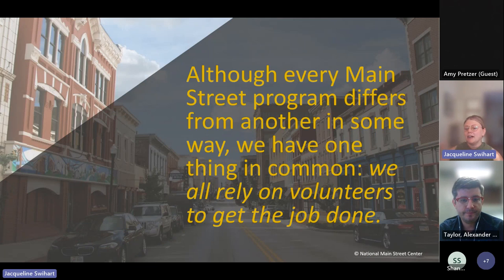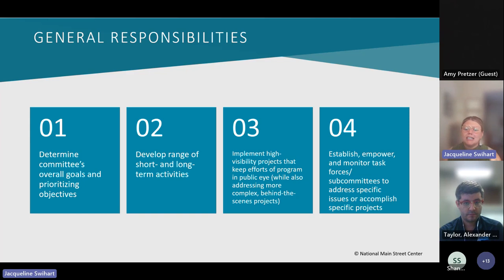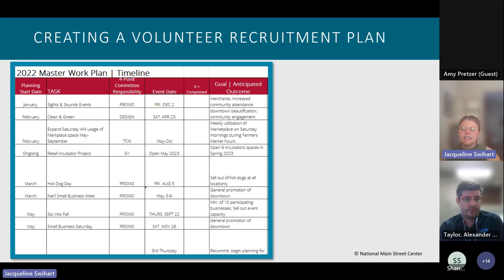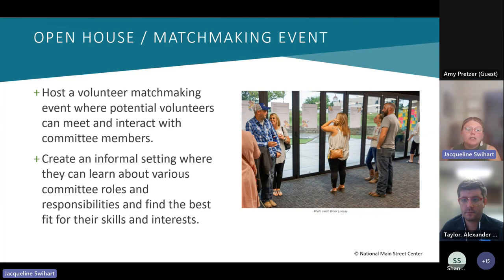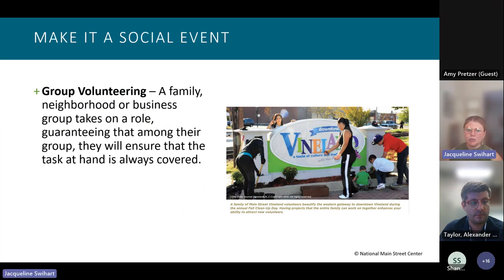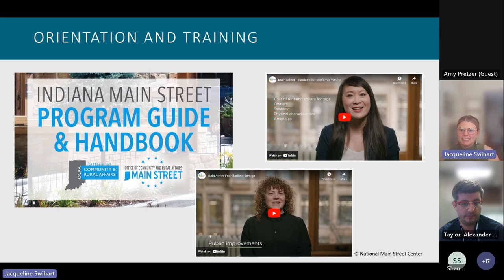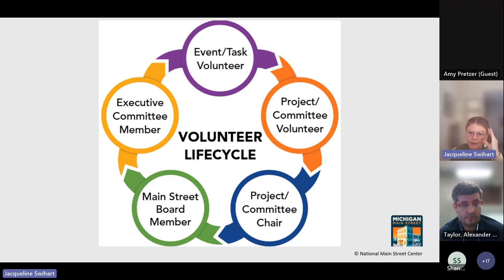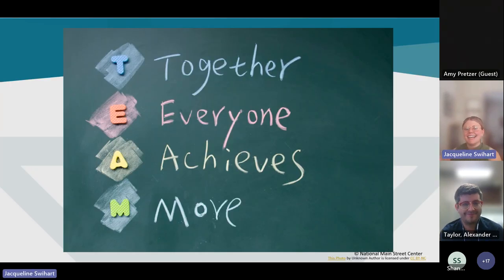Creating sustainable committees with Main Street America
Committees are the backbone of a Main Street program, providing the workers who actually “roll up their sleeves” and do the work, from planning to project implementation. This training looks at ways to identify the best committee member candidates, committee-specific work planning, how to sustainably engage these volunteers and create a leadership pipeline.